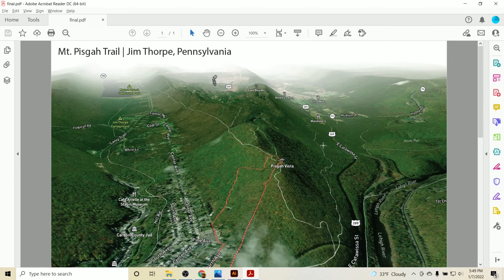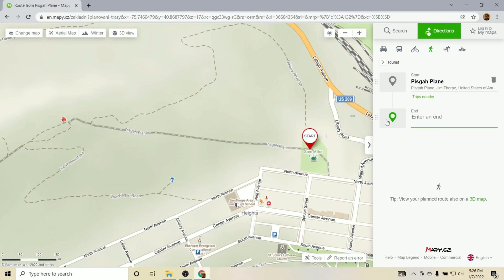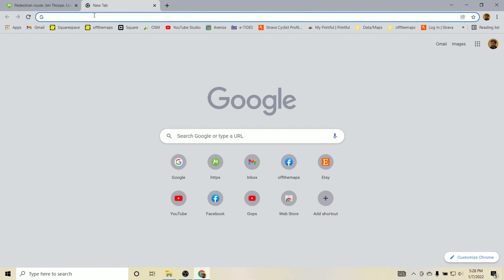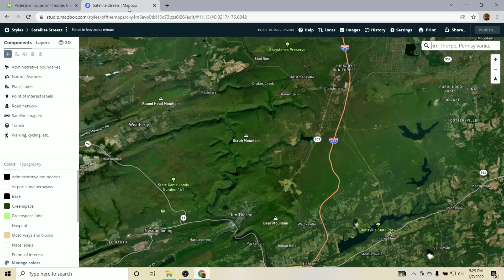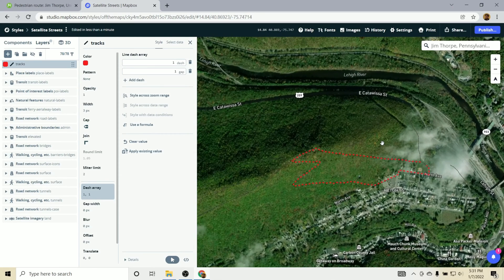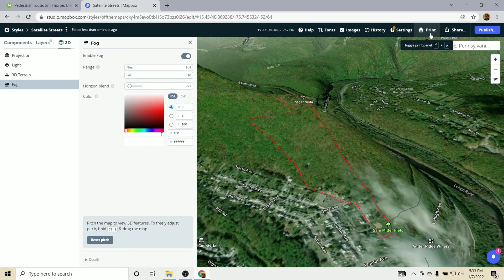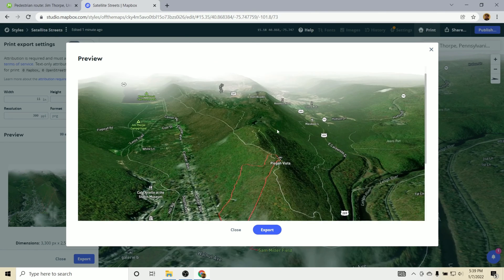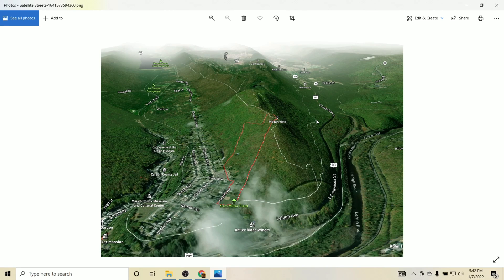How to Make a Trail Map - Free, Easy, Fast, and 3D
Make your own 3D trail maps using this simple and free method!

00:12 Create route
01:57 Export route
02:53 Create base map
03:57 Import route to map
05:25 Style the route
05:47 Make it 3D!
08:08 Export to PNG and print!